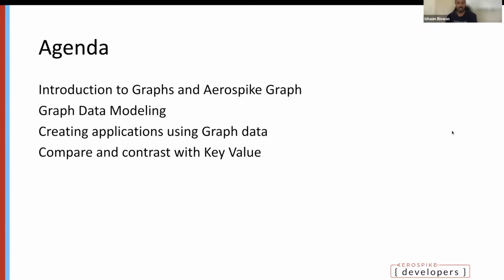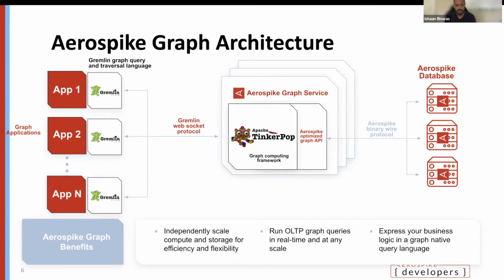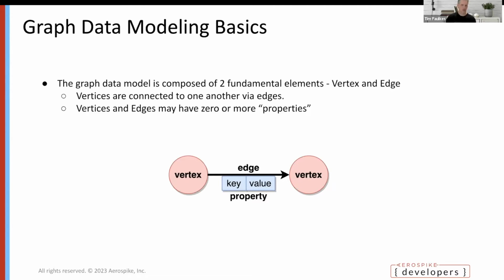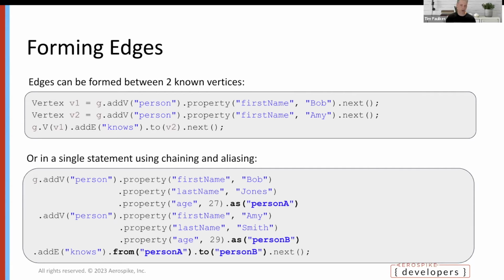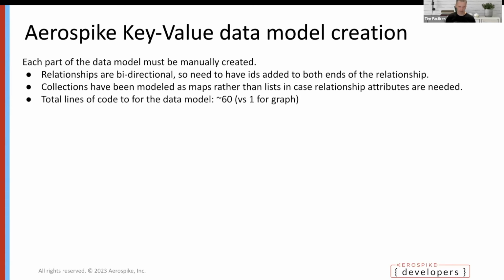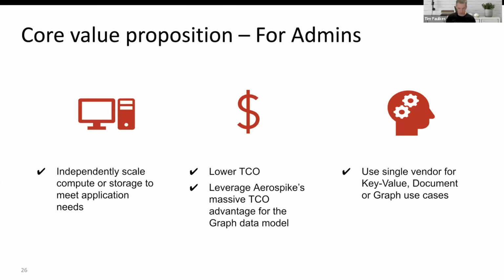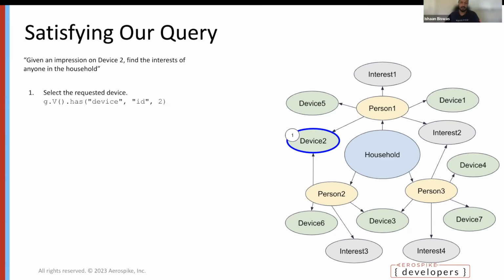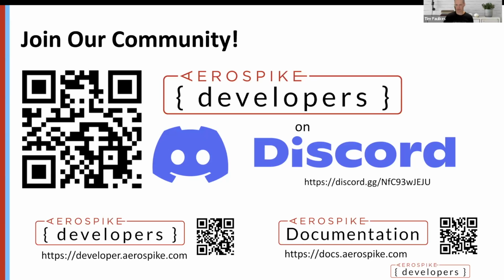DevChat | Aerospike Graph for Developers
Join us for an interactive webinar as we delve into Aerospike Graph. This massively scalable and high-performance Graph Database is built on Apache Tinkerpop with native support for Gremlin. During this session, our team will provide you with practical insights and hands-on guidance with key takeaways. Learn about:

-Intro to Aerospike Graph
-Fundamentals of modeling your data as graph
-How to write queries
-How to get the most out of your graph

Presented by our experts: Director, Product Management for Graph and Connect Ishaan Biswas and Chief Dev Advocate Tim Faulkes, it's a session not to be missed!